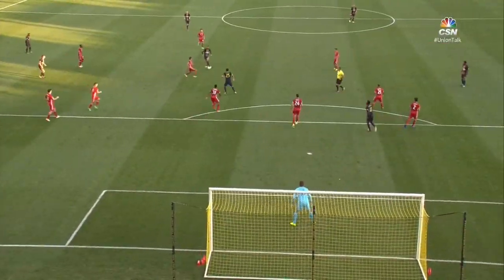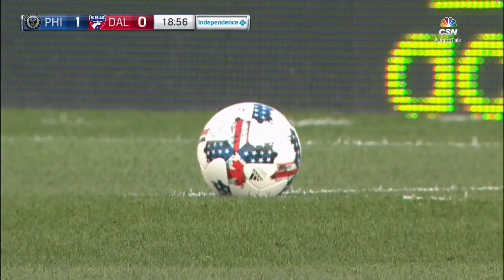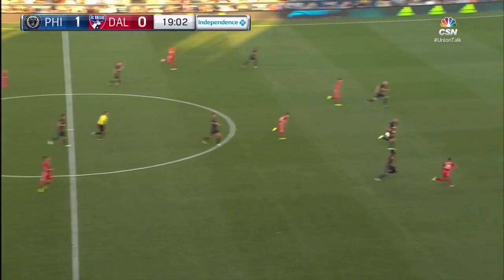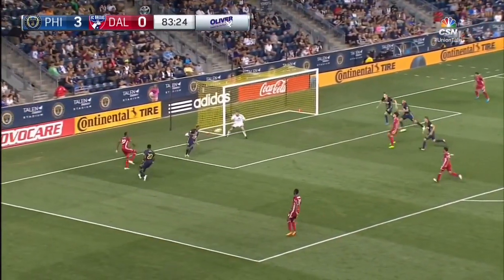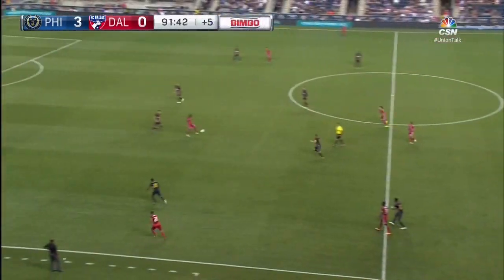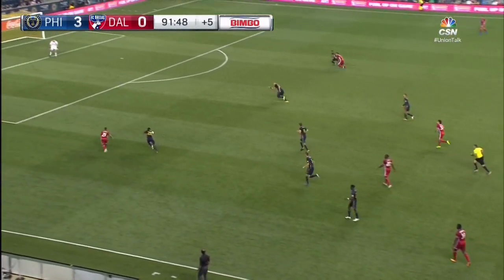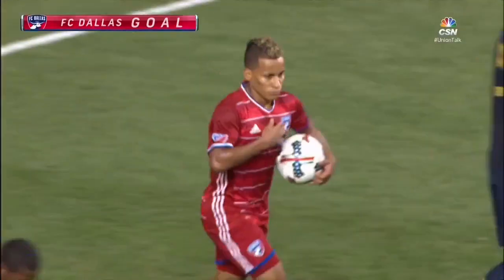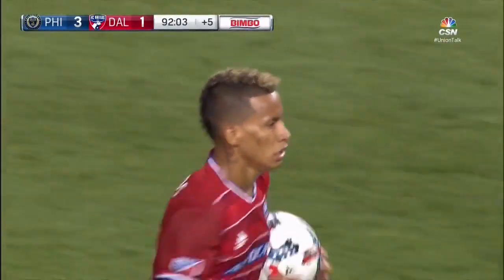Highlights: Philadelphia Union vs. FC Dallas | August 5, 2017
FC Dallas travel to Philadelphia to take on the Union, with both teams looking to bounce back from heavy losses.